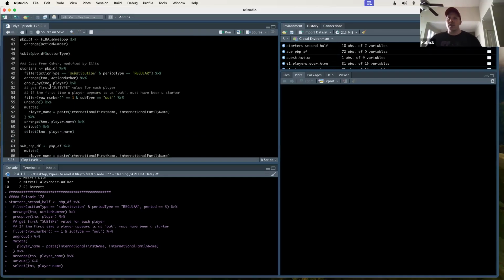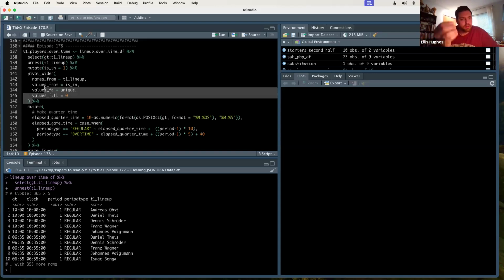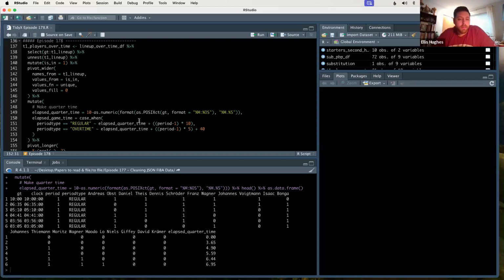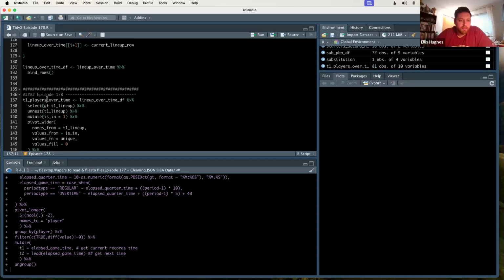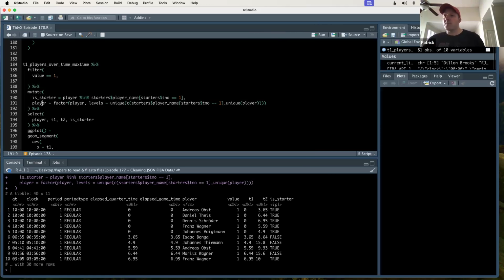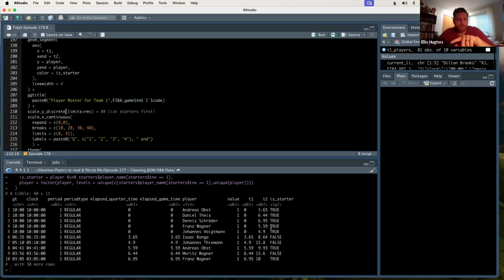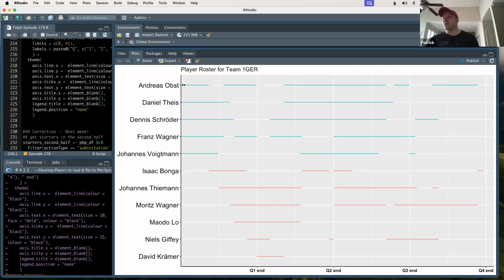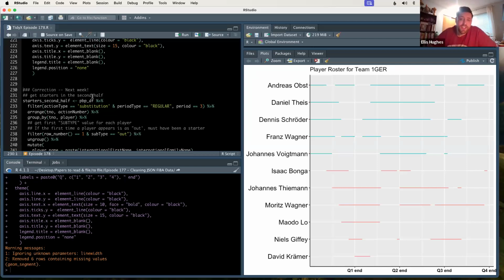Player Time Chart - FIBA API Part 2 | TidyX Episode 178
TidyX Episode 178: Player Time Chart - FIBA API Part 2

In this follow-up to Episode 177, we dive deeper into the intricacies of FIBA basketball game data. Building upon our previous exploration, we refine our methods to generate insightful player time charts. Join us as we unravel the complexities of lineup analysis and visualize player dynamics over the course of a game. Get ready for another insightful episode of TidyX!"

Links:
Open an issue on the TidyX Github page!